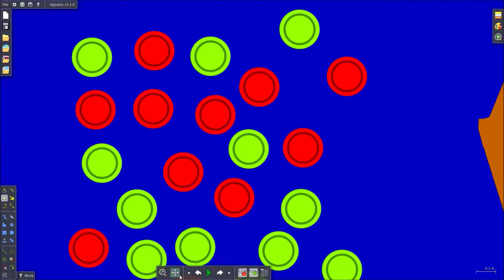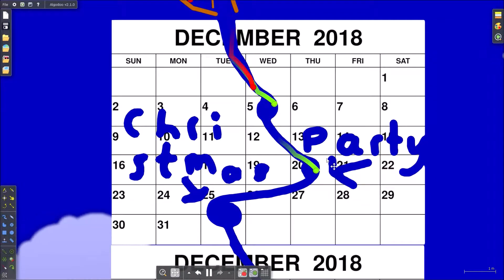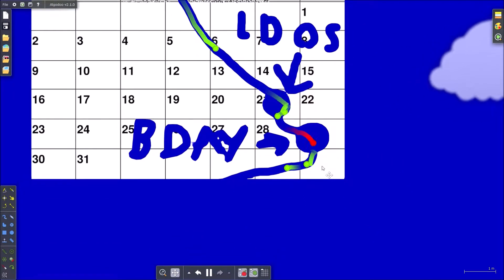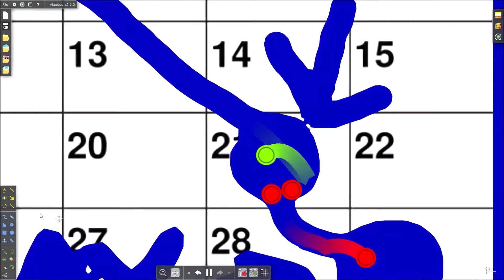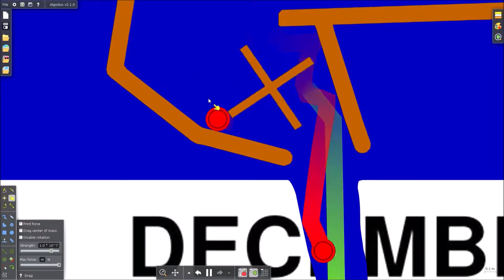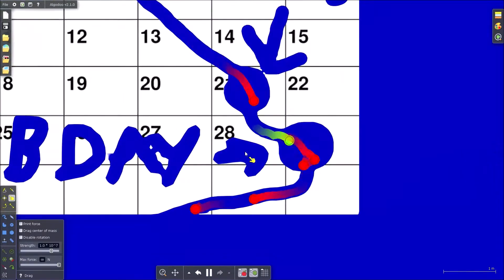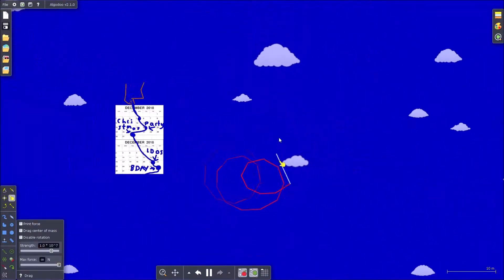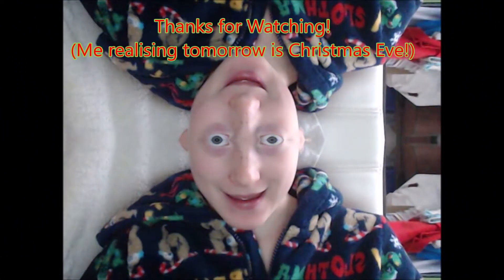The Countdown to Christmas Marble Run Day 23: December 23rd!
Red or Green? Sorry for the late upload.